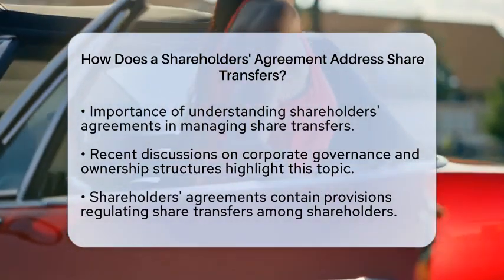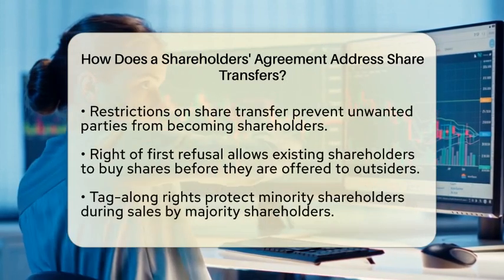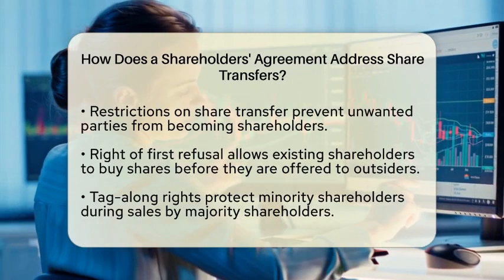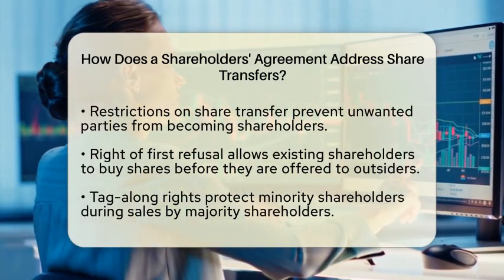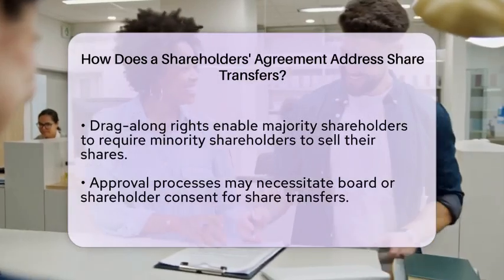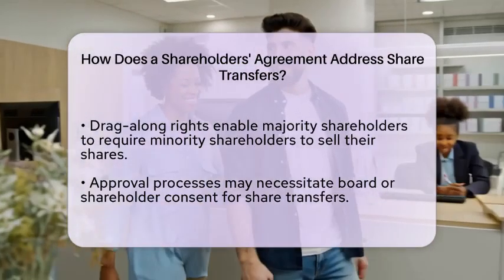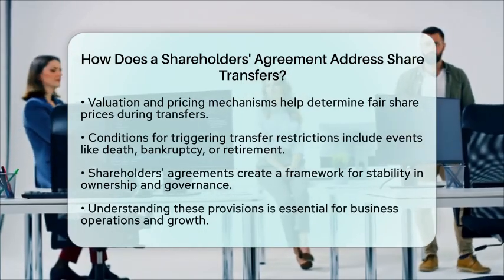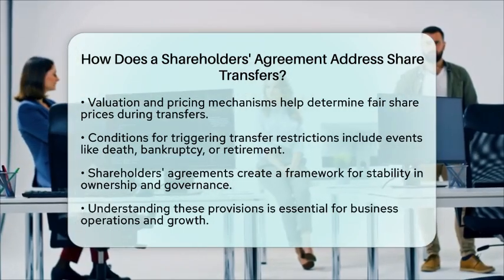How Does a Shareholders' Agreement Address Share Transfers? | Business Law Pros News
How Does a Shareholders' Agreement Address Share Transfers? This video will dissect the various components that make up these agreements, particularly focusing on how they manage share transfers. We will cover key elements such as restrictions on share transfers, the right of first refusal, and the roles of tag-along and drag-along rights.

Additionally, we will discuss the approval processes that ensure share transfers align with company interests, as well as valuation and pricing mechanisms that help prevent disputes during transactions. Moreover, we will touch on conditions that may trigger transfer restrictions, such as significant life events for shareholders.

This comprehensive overview will equip you with the knowledge needed to navigate the complexities of share transfers and the implications for ownership structure within a business. Whether you are a business owner, investor, or simply interested in corporate law, this video will provide you with the foundational understanding necessary to make informed decisions.

About Us: Welcome to Business Law Pros! Our channel is dedicated to providing clear and concise information on essential topics related to business law. Join us as we cover areas such as Business Formation, Contract Law, Intellectual Property, Business Licenses and Permits, Employment Law Compliance, Corporate Governance, Mergers and Acquisitions, Business Disputes, Commercial Litigation, and Regulatory Compliance.